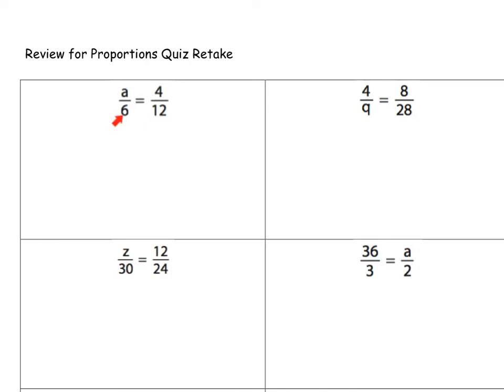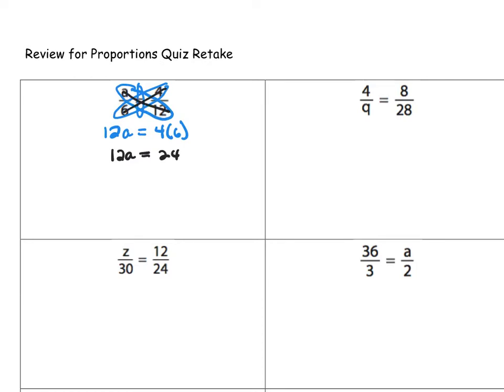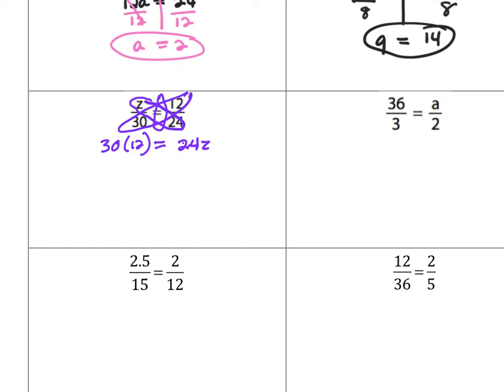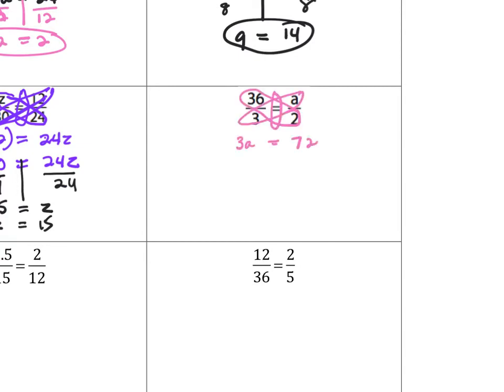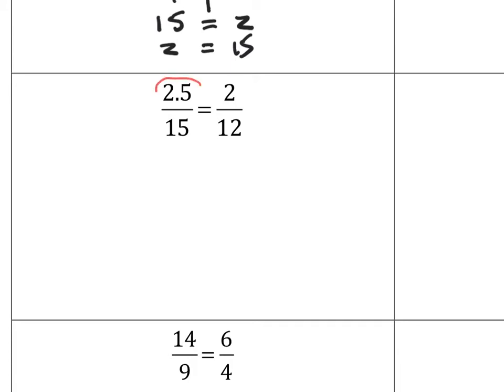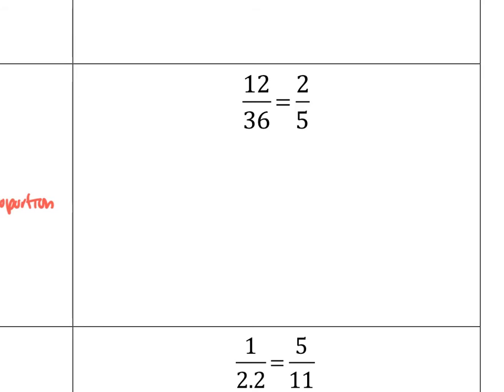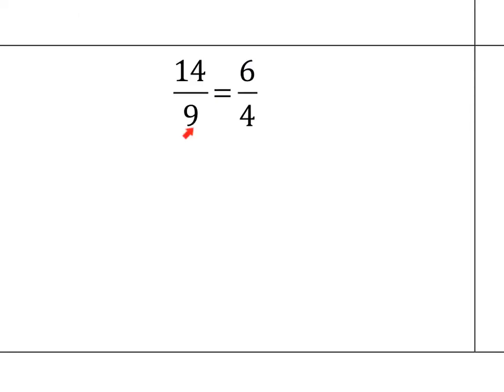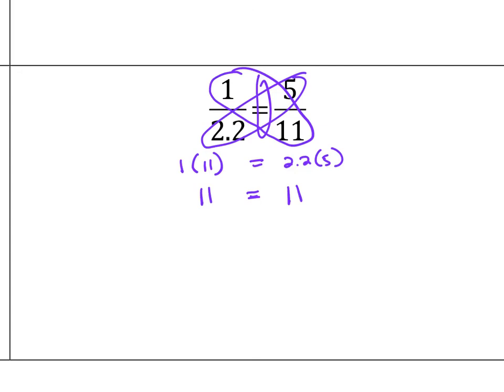Review for Proportions Quiz - Retake